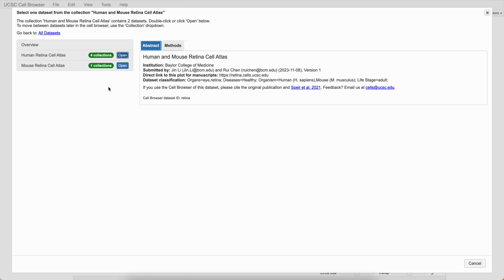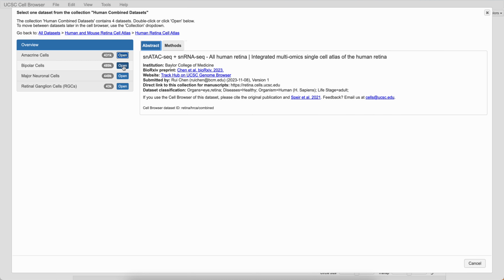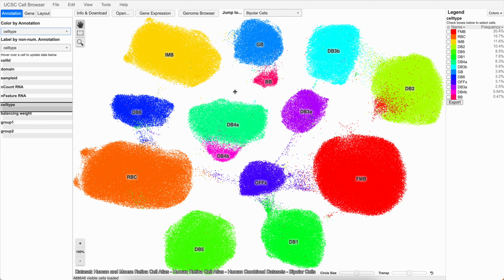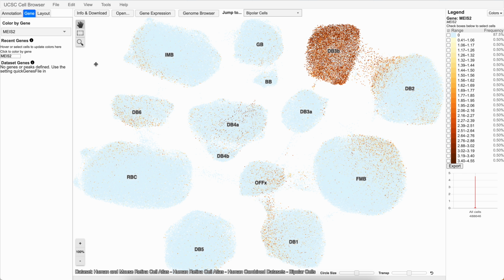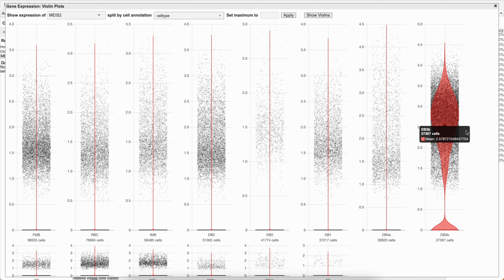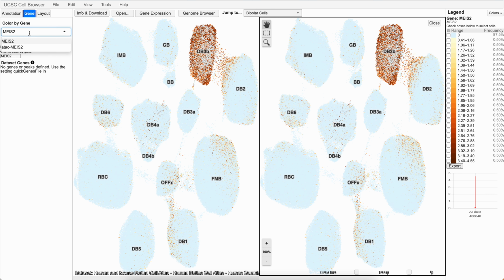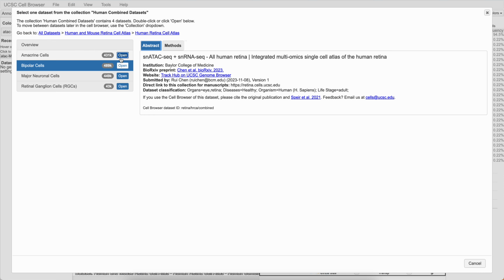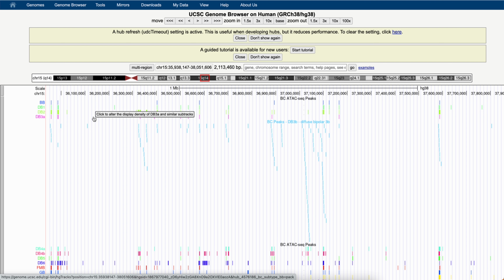HRCA UCSC CellBrowser tutorial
UCSC Cell Browser provides specialized interfaces to explore multi-omic data of the Human Retina Cell Atlas (HRCA).